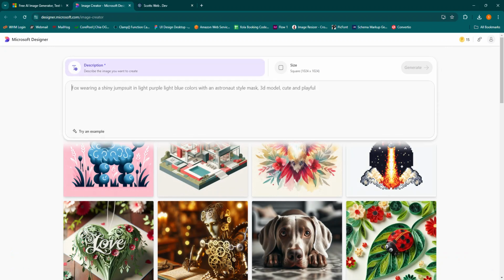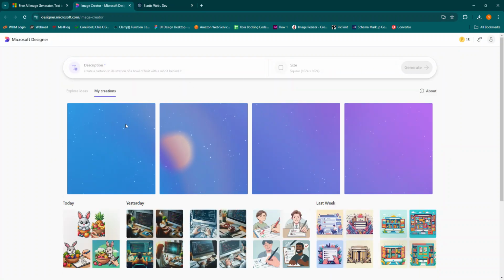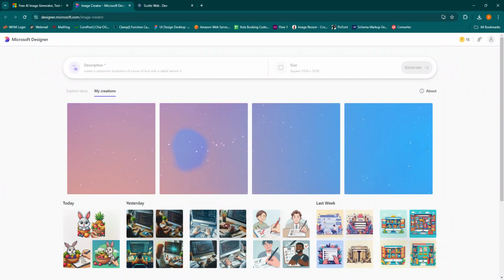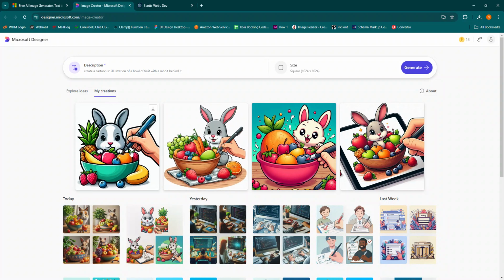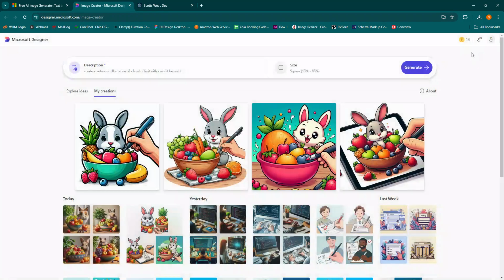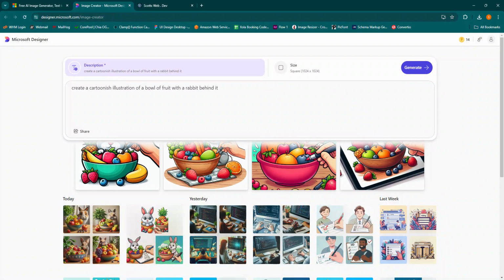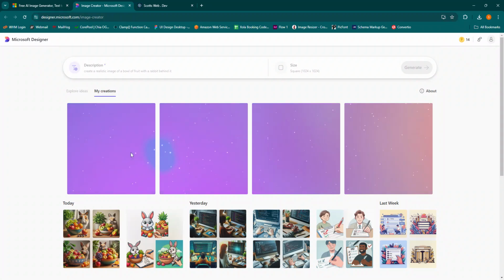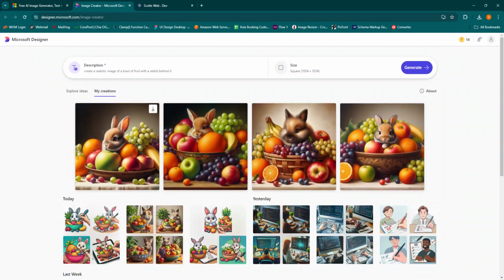How To Make AI Images With AI Image Generator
Ever wondered how to create an AI generated image?  Wanted to make your own images using AI?

There are lots of AI image generators.  Some are paid and some are free.  One of the ones I like to use most is from Microsoft and is free:

You can use the text prompt to describe the image you'd like to create and even influence the style of the image.  You have complete control with the text.

And if you're not quite sure what you want in your images, AI can fill in details for you.

With this generator from Microsoft, you'll get a set of 4 images to choose from.  You can download the ones you like.  If you're not happy with any of them, you can tweak the text prompt and try again.

Happy AI Image making!